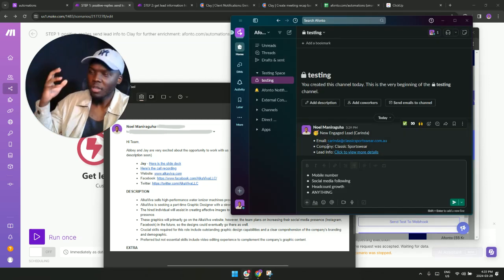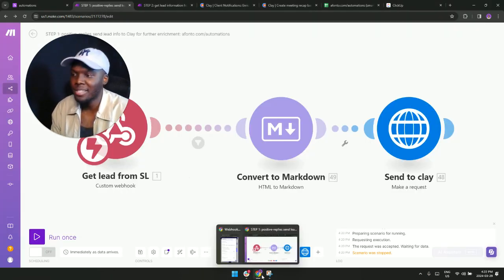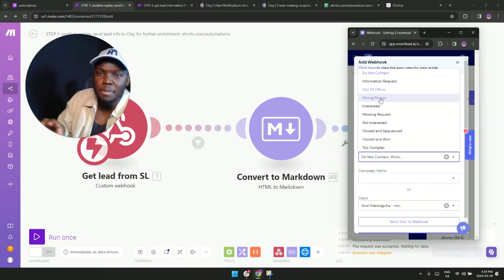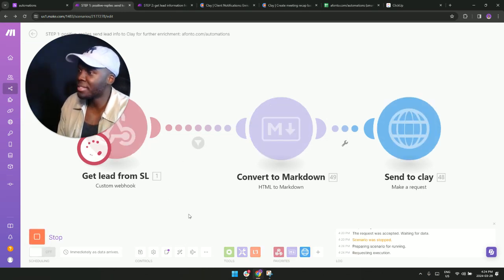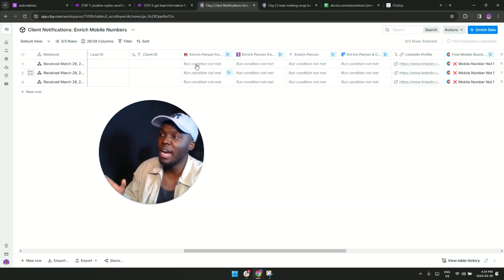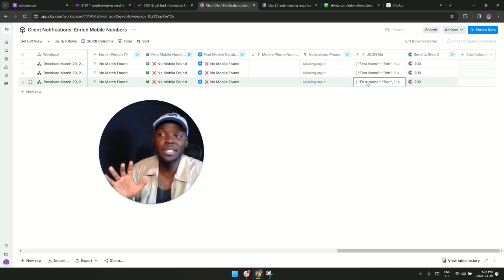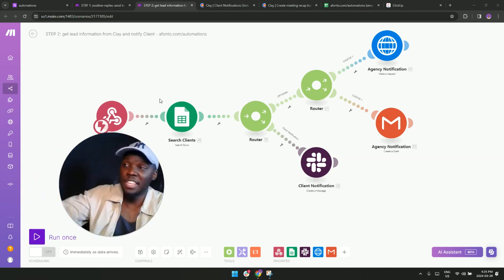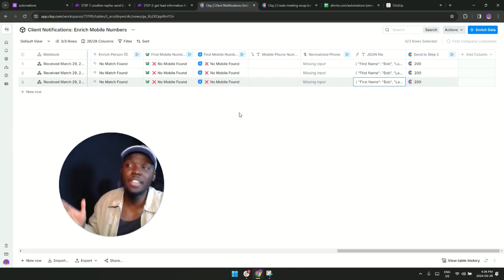How to enrich contacts within an existing campaign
This is how I use Clay to enrich contacts after they have successfully completed Smartlead a campaign 👇

COPY/PASTE these automations for free @